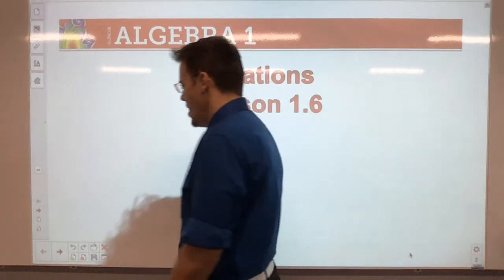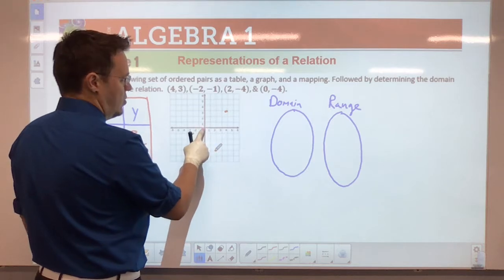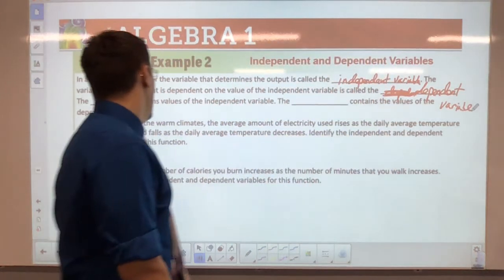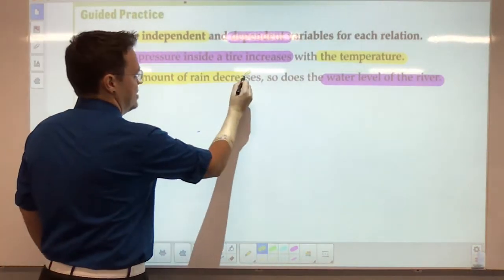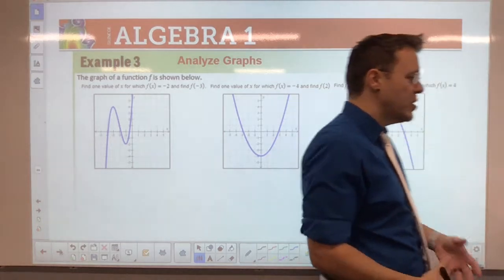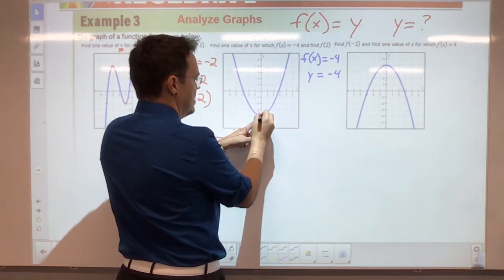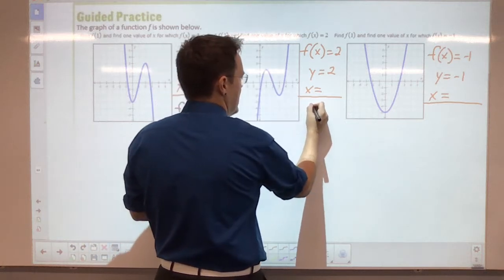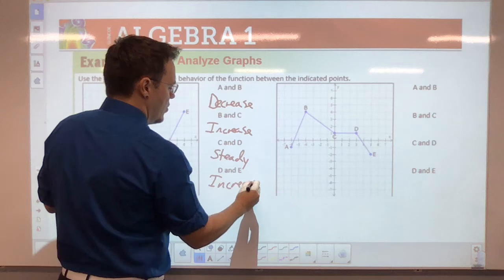Lesson 1.6 - Relations - Virtual Lesson